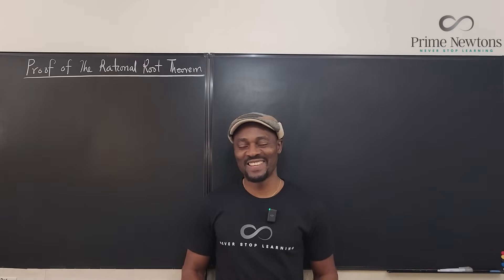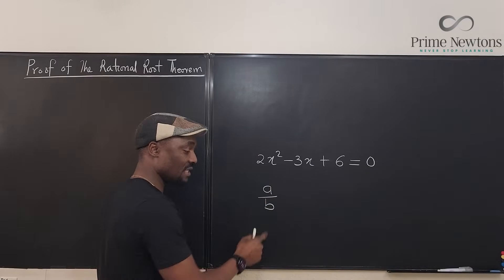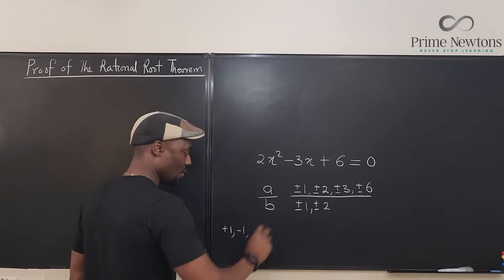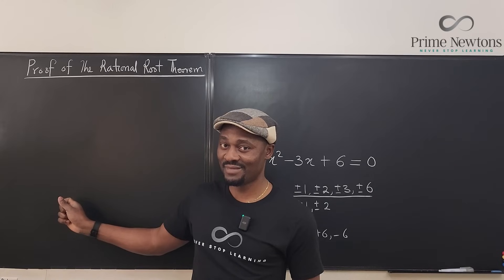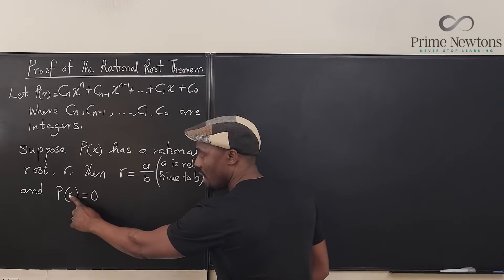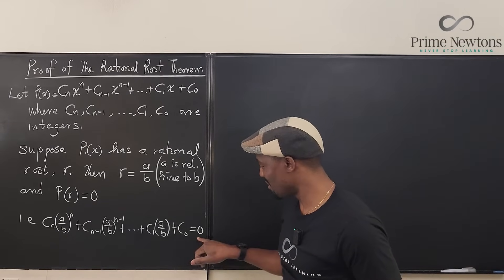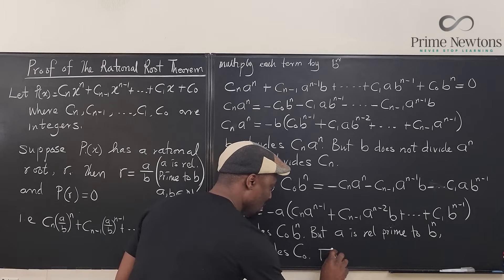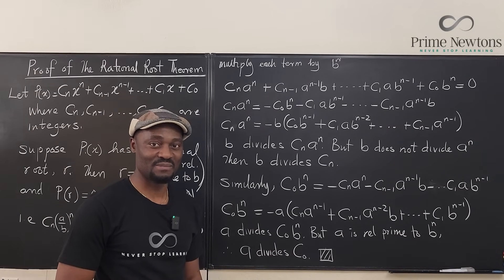Proof of Rational Root Theorem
In this video, I proved the rational root theorem using basic divisibility concepts